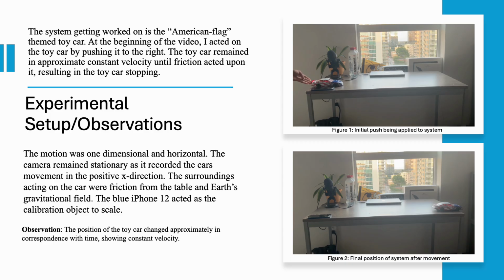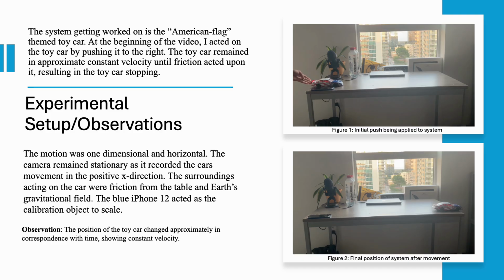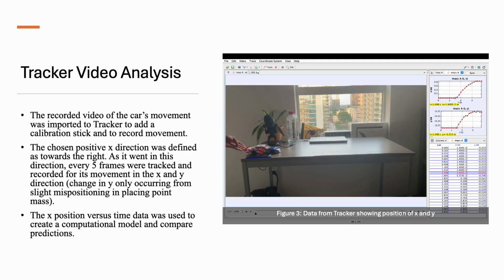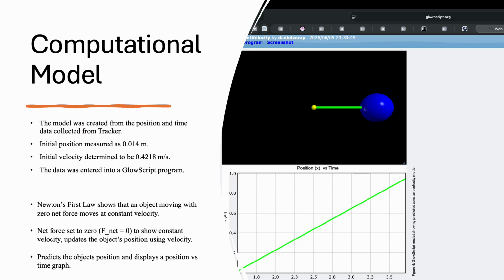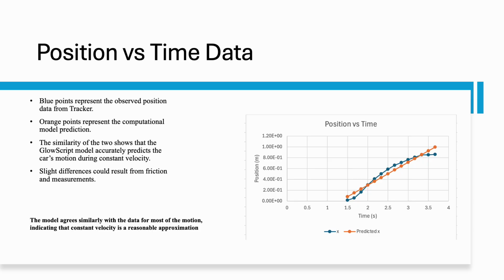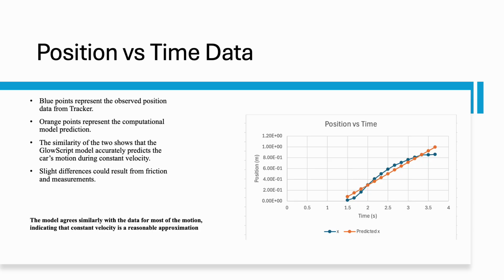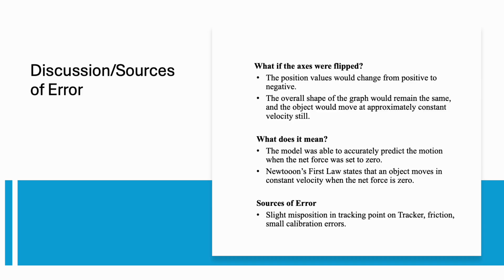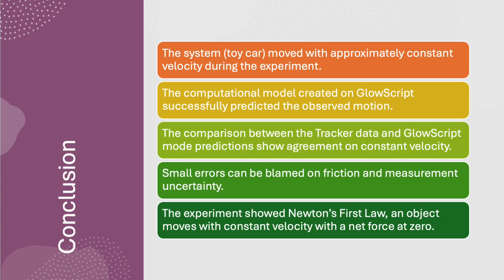Lab 1- PHYS 2211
Daniel Menghisteab